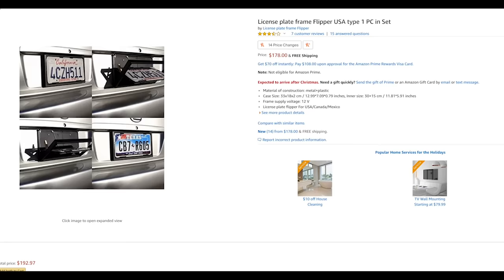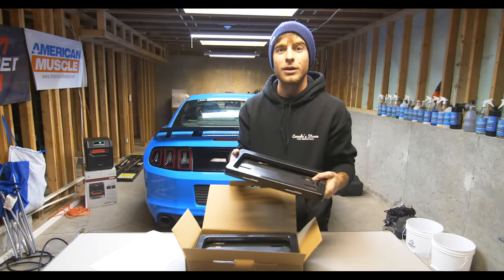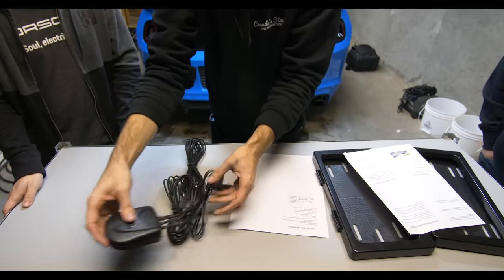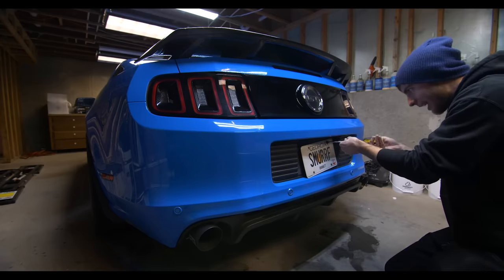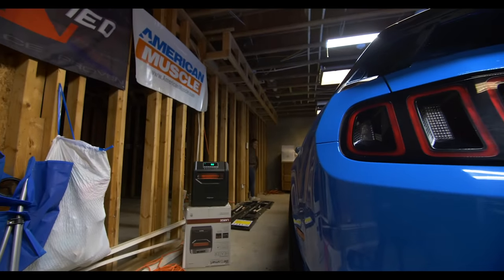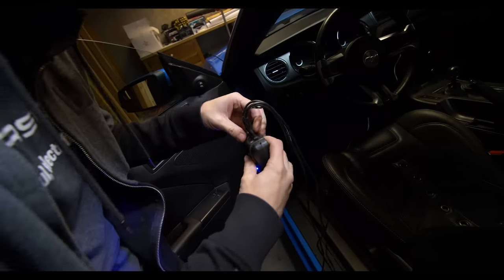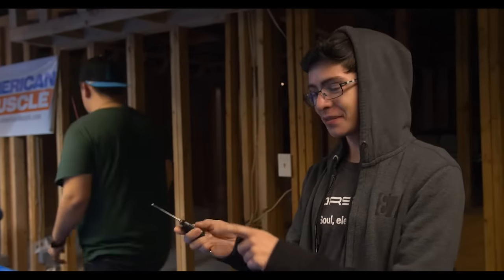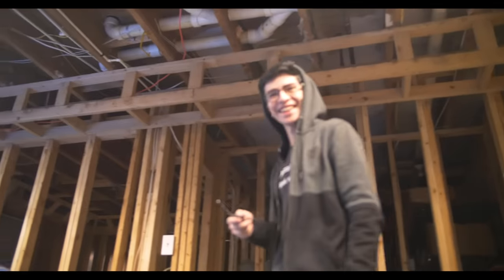Stealth Plate Mythbusted : Can You Getaway With a Hideaway?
Fast and furious fantasies and acceleration away from the police in a movie car chase like James Bond 007 to Jason Statham in the Transporter seriesmake you believe  that you can hide your license plate to evade the police. However, in real life people have claimed to use stealth plates to avoid tolls and not get arrested, and some have been caught. Obscuring plates is highly illegal, but for an exercise with the Procharged Mustang GT Smurrf we installed a stealth plate from amazon to see how effective it was and go in depth to mythbust this weird gadget. For $150 dollars you could see if this is even possible - so we took one for the team and tried it out.